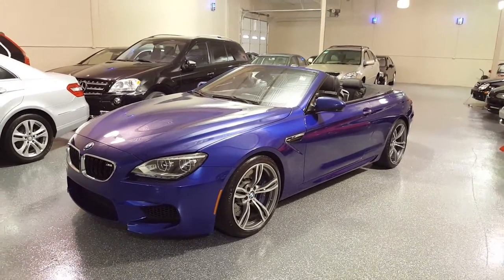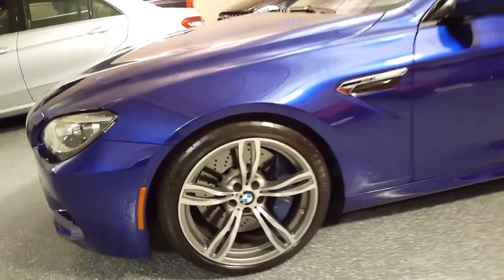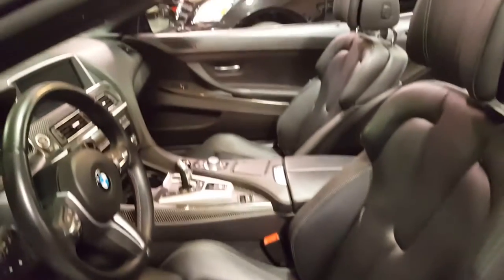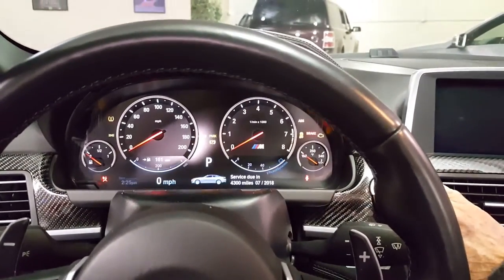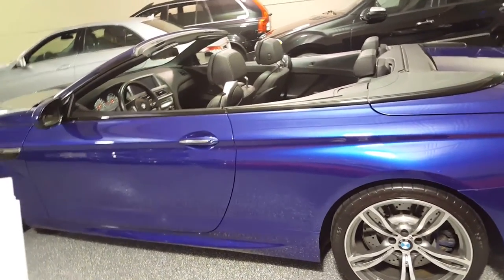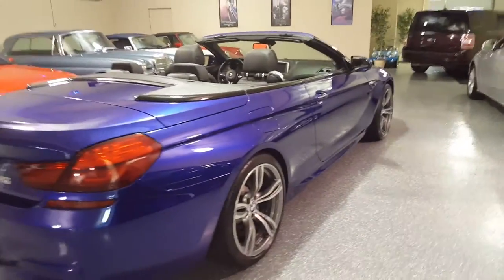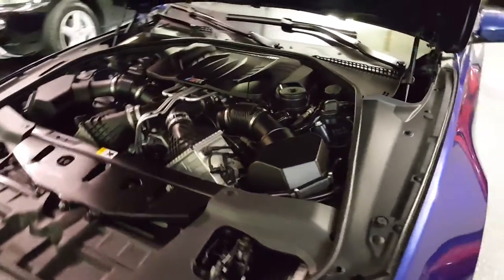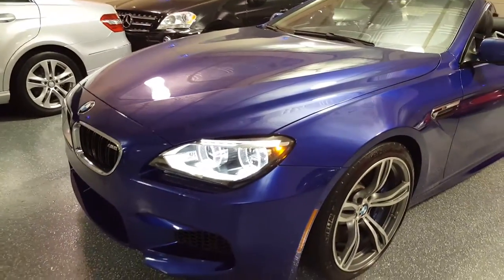2012 BMW M6 Convertible SOLD (#2018-1) Plymouth, MI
Warranty Available. for complete Inventory, Photos, Videos and FREE Carfax Reports.

2012 BMW M6 Convertible, San Marino Blue Metallic, Black Merino leather interior, 21,834 miles. One Owner. M dual clutch transmission with drive logic giving you uninterrupted gear changes. Dynamic damper control that automatically adjusts ride to road conditions. Comfort access locking/unlocking keyless start. Soft-close doors, heated steering wheel and seats, "Active" heated massage and memory front seats. Navigation, rear view camera, lane change/deviation warning, surround view camera display, heads-up display, park distance control, adaptive LED headlights, satellite radio/HIFI sound system, 20-inch sport wheels, 560 HP with 7-speed DCT transmission, V8 Twin Turbo. Original cost close to $130K with all the options. Great condition inside and out. EXTRA CLEAN!